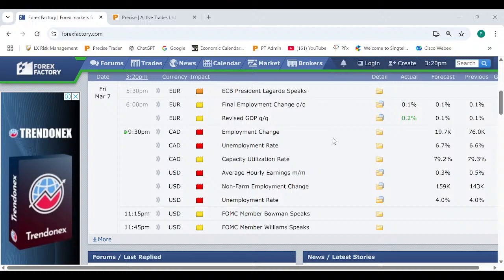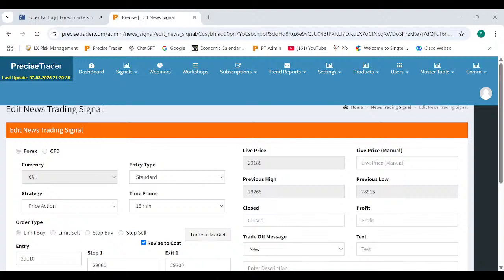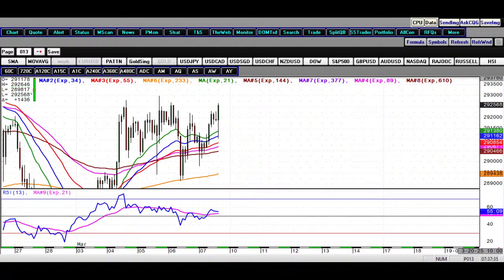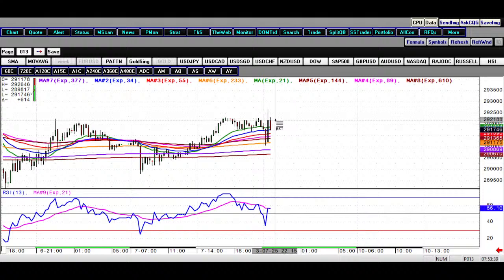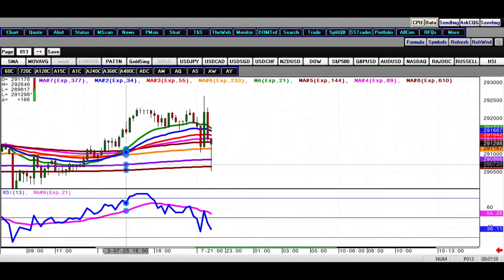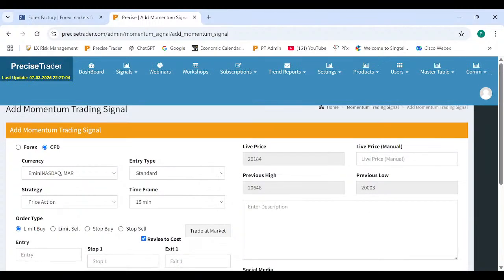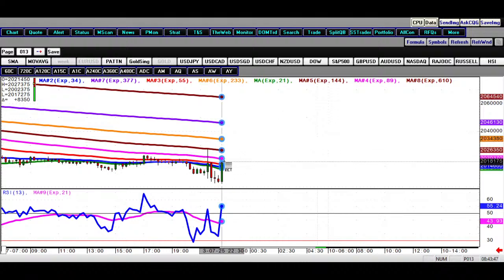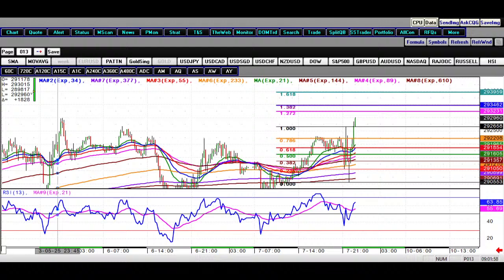LIVE TRADE WITH PRECISE TRADER (US SESSION) 7th MAR 2025